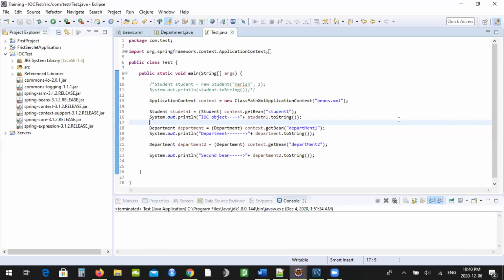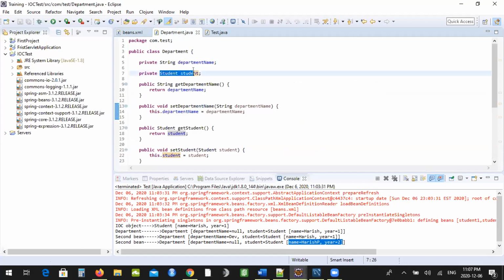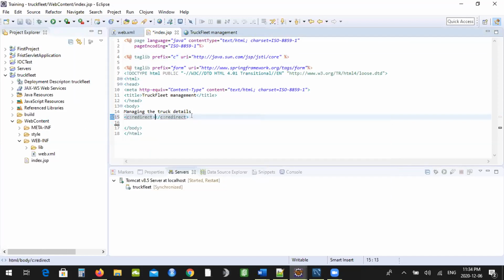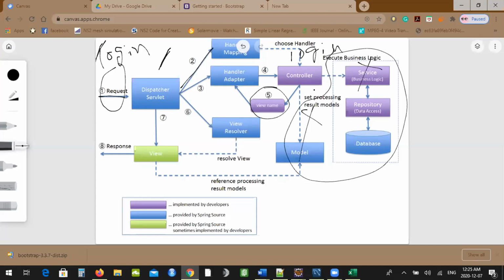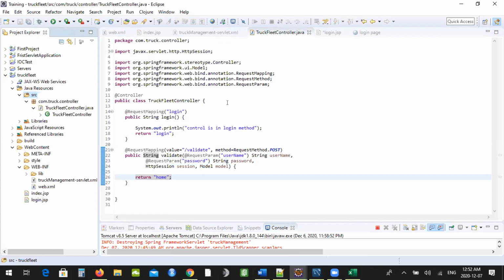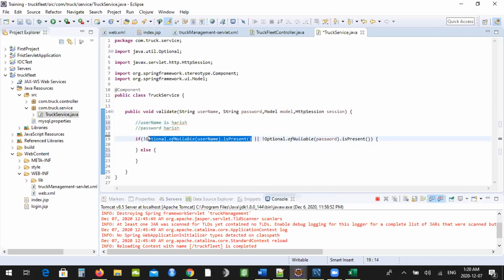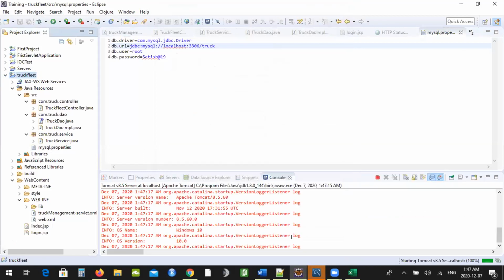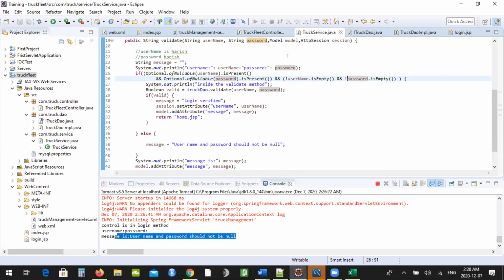Day 3 Spring Boot Microservices